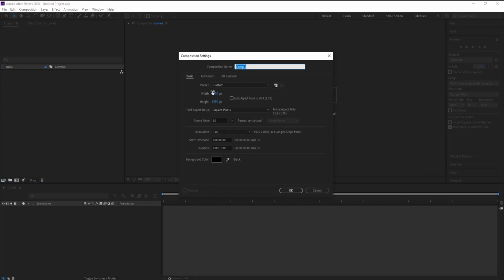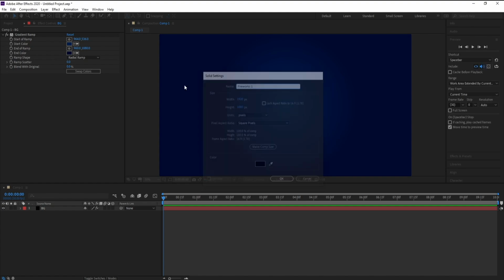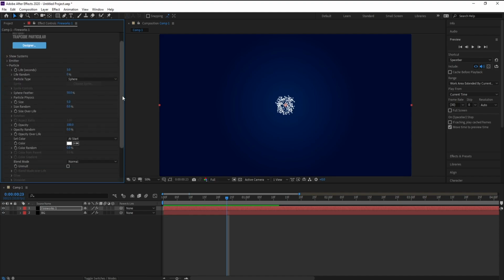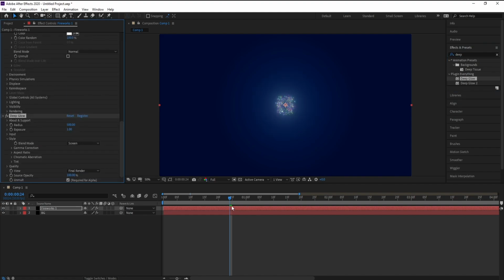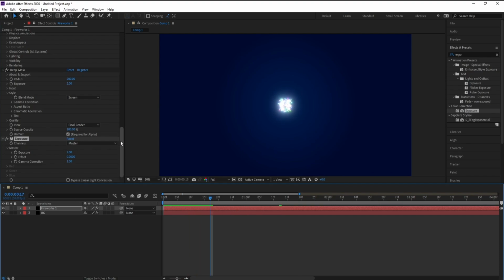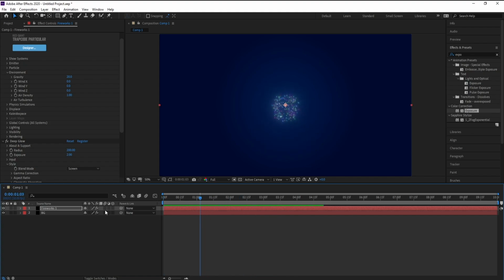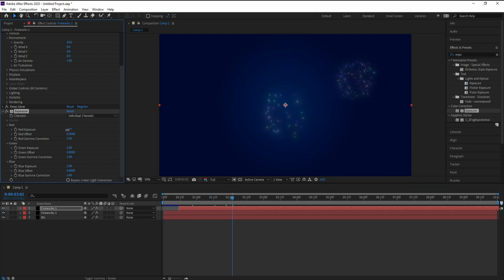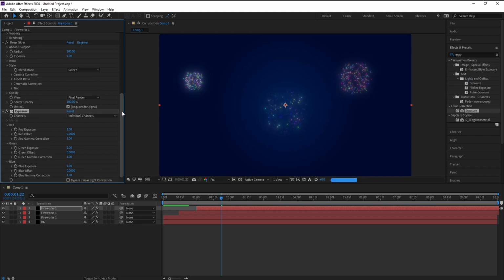Clear & Realistic Fireworks Animation – After Effects Tutorial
Learn how to create clear, bright, and realistic fireworks using After Effects — perfect for New Year, celebrations, or any festive animation. No third-party plugins required!
👇 Watch now and level up your motion graphics skills!

🔹 Easy-to-follow steps
🔹 Customizable colors and burst patterns
🔹 Great for intros and festive scenes

🎇 Suitable for beginners and pros!